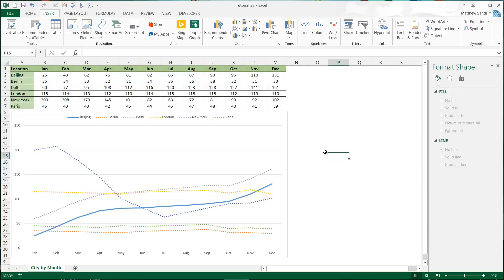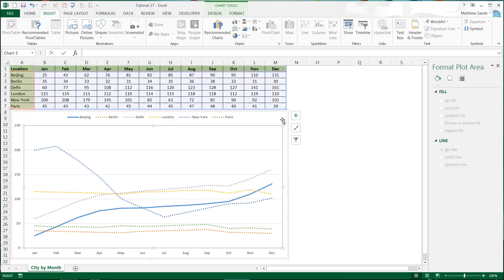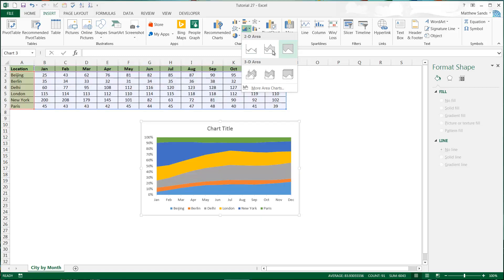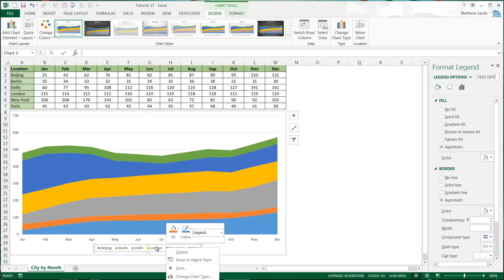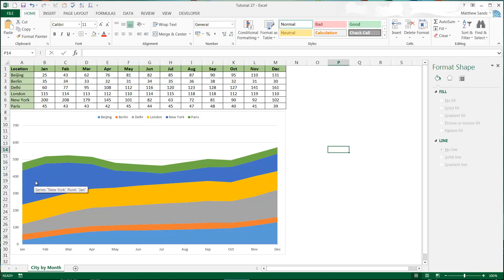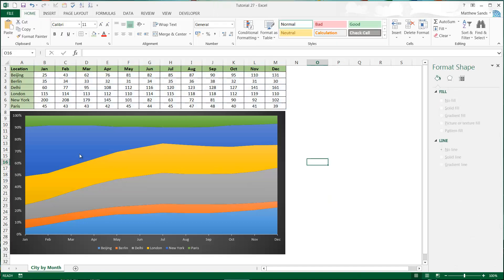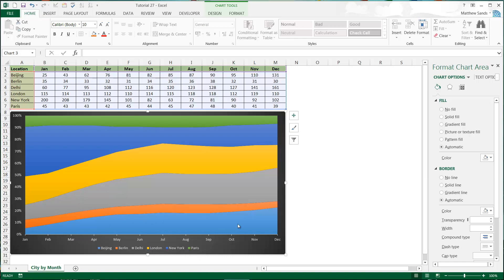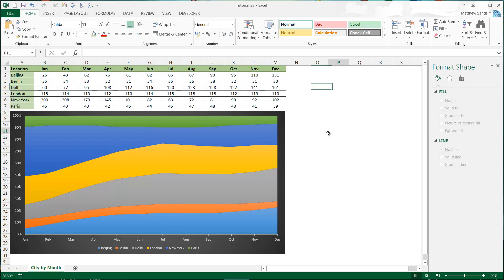Excel 2013 - Tutorial 27 - Graphs - Area Charts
How to create a Area Chart in Excel.